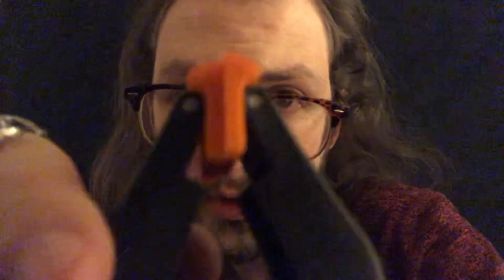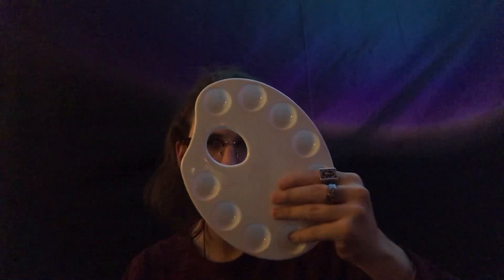ASMR Unpredictable Eye Exam Roleplay